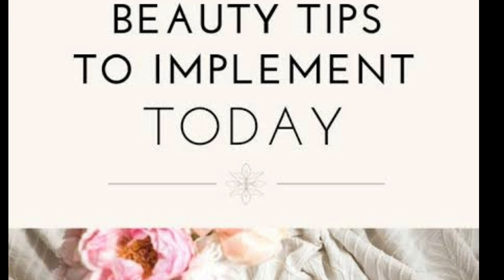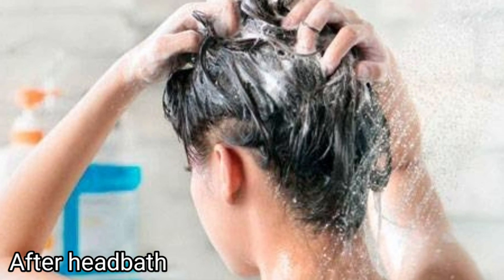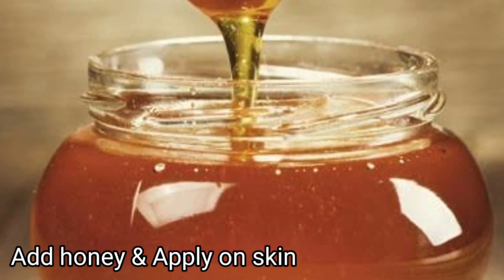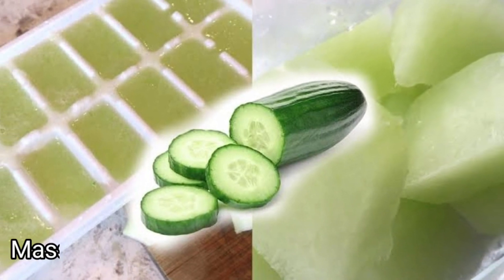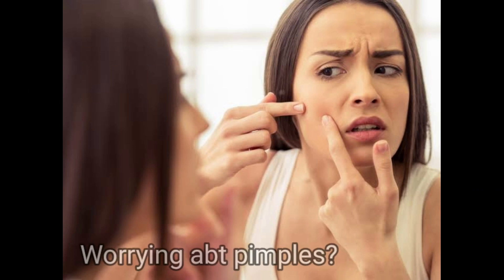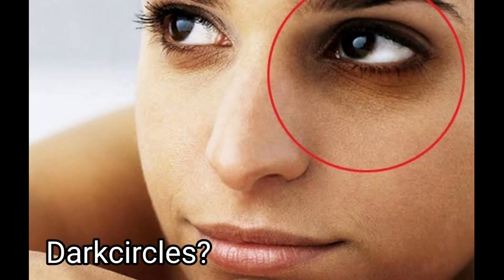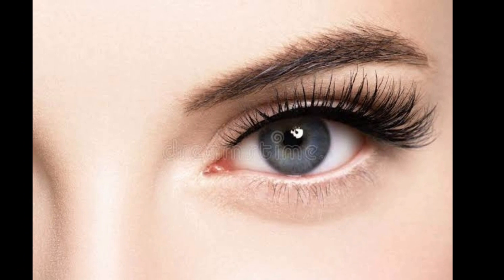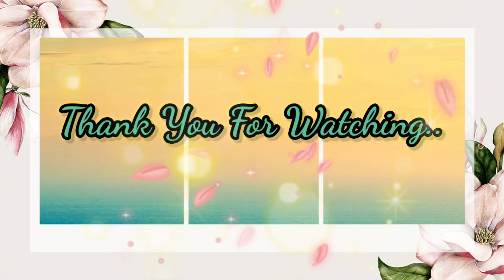Amazing Beauty Tips & Tricks / Beauty Hacks / Simple Beauty Tips At Home / Tips For Glowing Skin